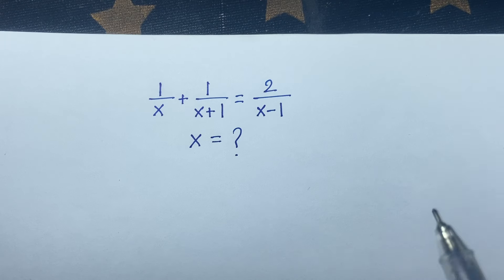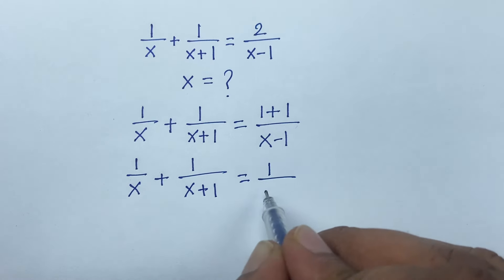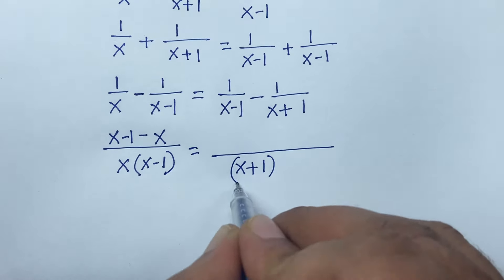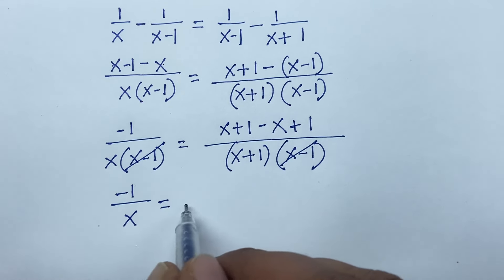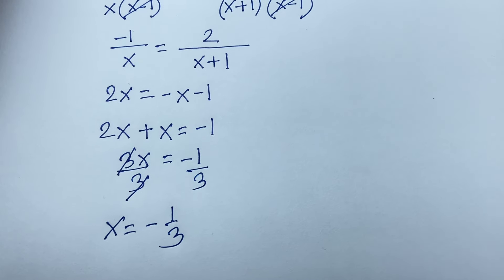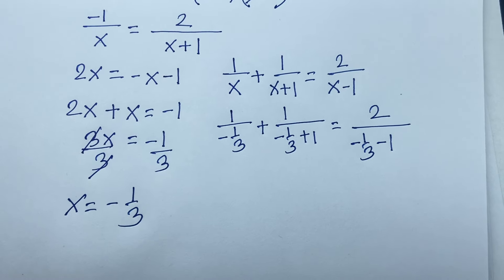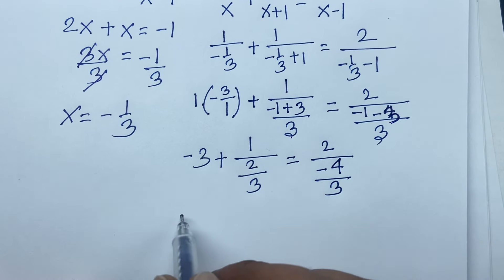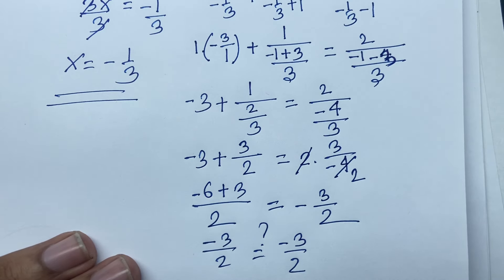What is the value of x in this math problem?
Math equations solving. A wonderful math problem Solving.  Find the value of x?